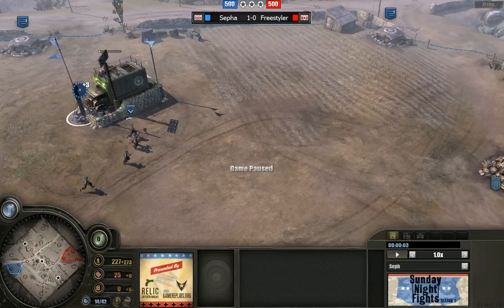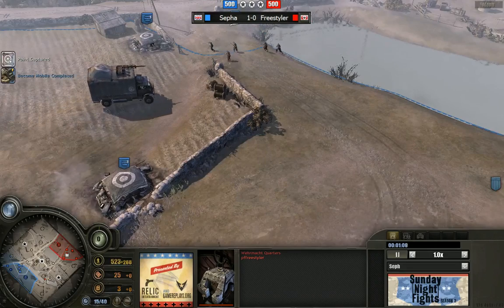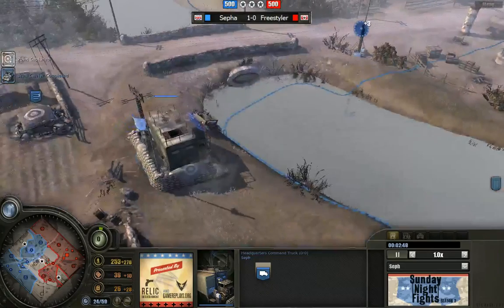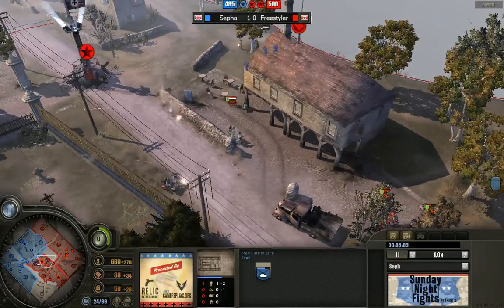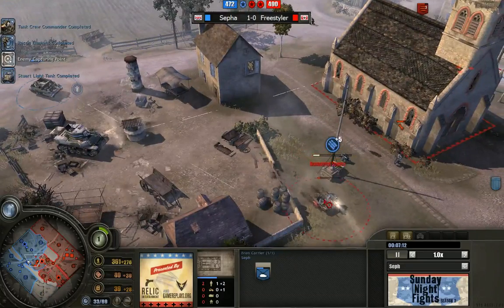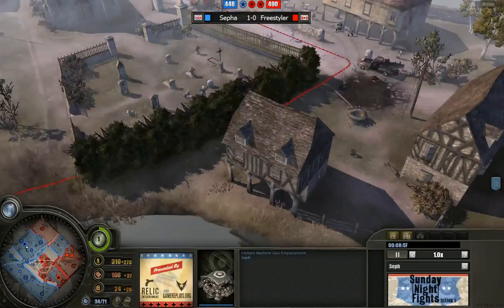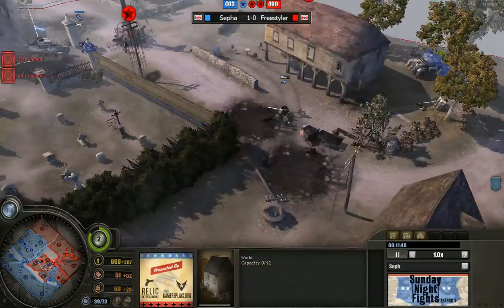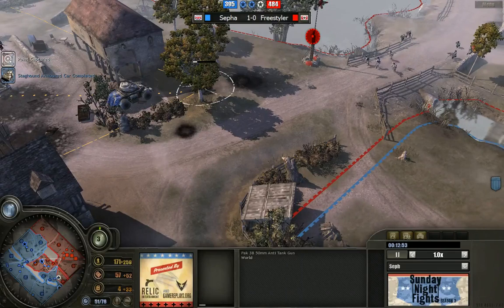Sunday Night Fights S03E08: Sepha vs. Freestyler Game 2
Game 2. Cast by AmiPolizeiFunk, NosliwReborn. Camera by ntd